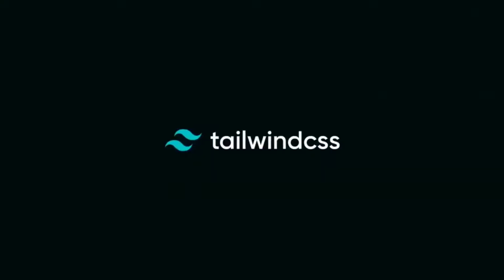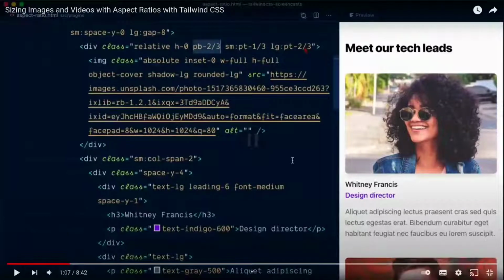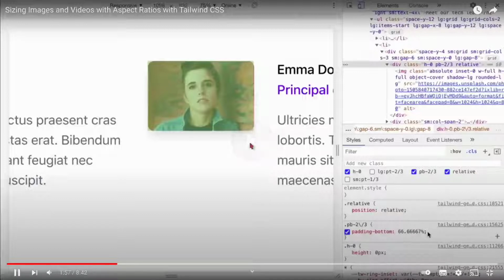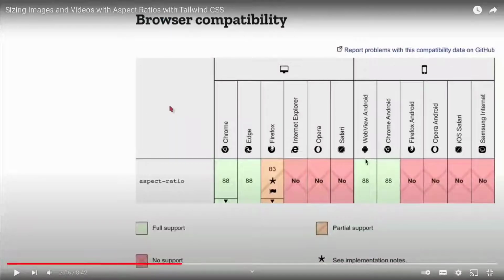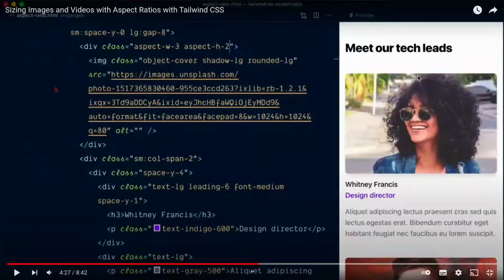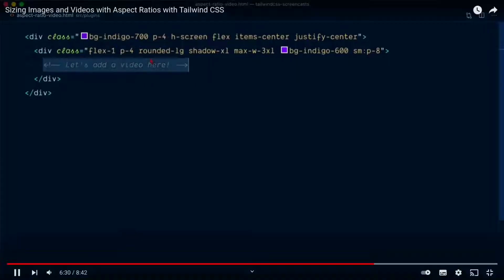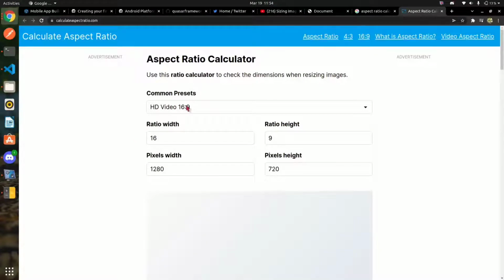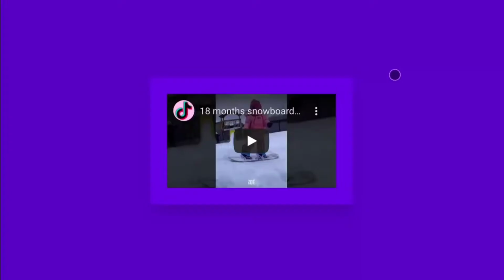Tailwind Css Aspect Ratio Plugin Use Case Example.